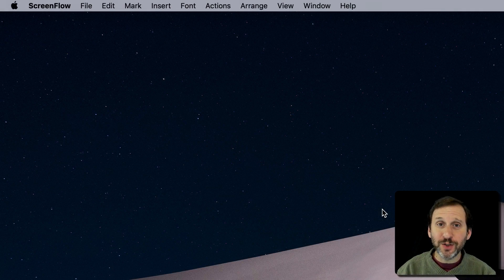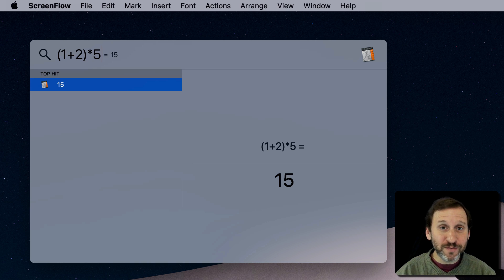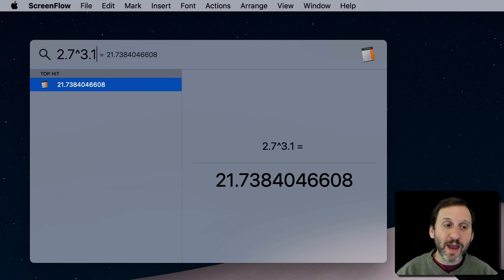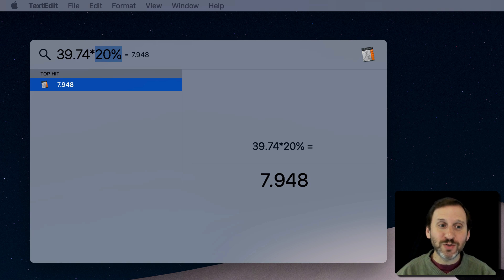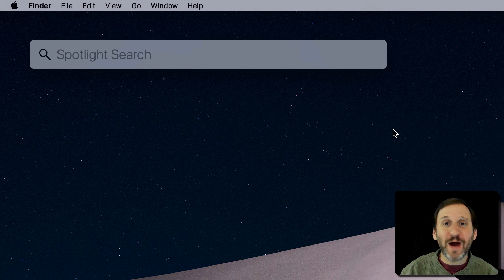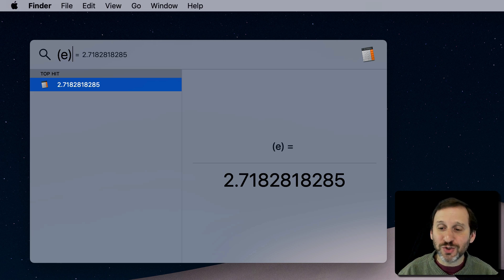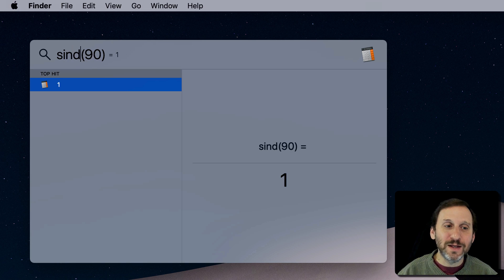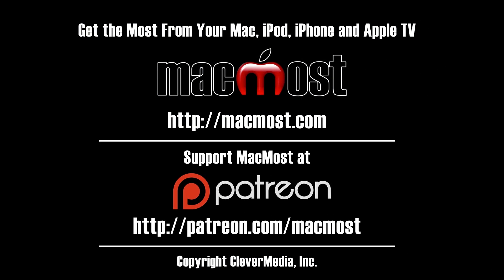Advanced Spotlight Math (MacMost #1824)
You can do a lot more than just simple addition and multiplication in Spotlight. You can use parenthesis to set the order of operations. You can use functions and symbols to do trigonometry and logarithms. You can use powers and roots, and even scientific notation. You can even do factorials, percentages and trig functions using degrees instead of radians.